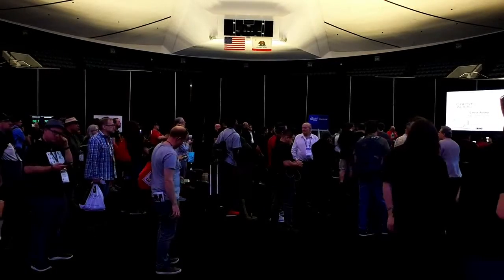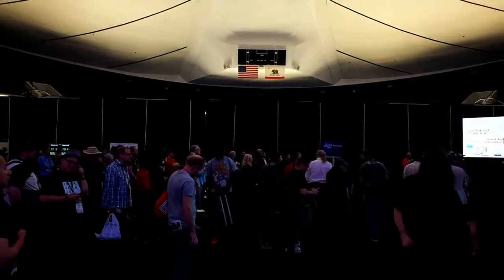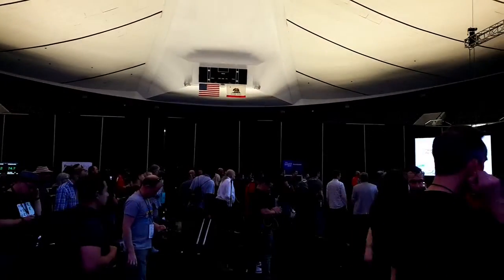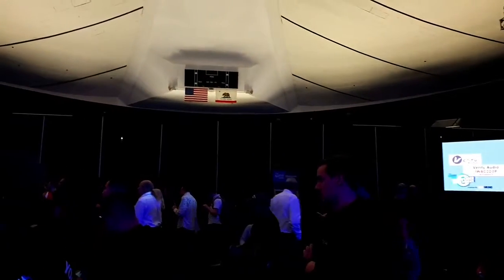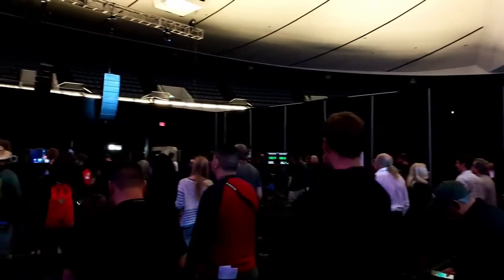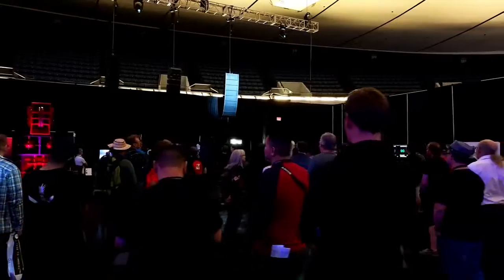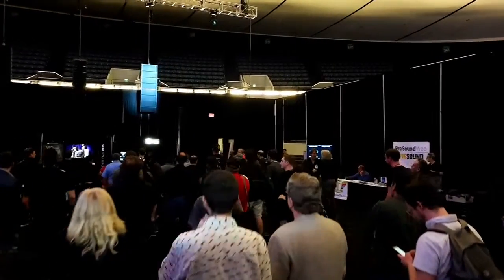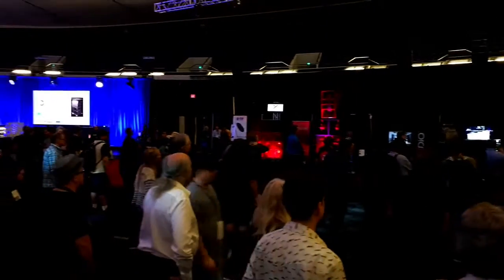DEMO of VERITYAUDIO IWAC220P Line array in THE NAMM SHOW 2019(1)